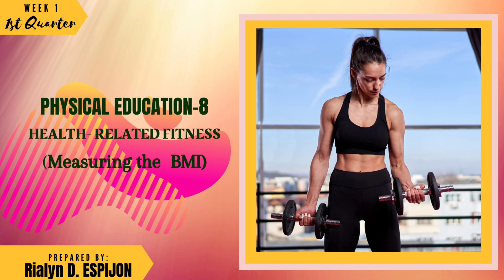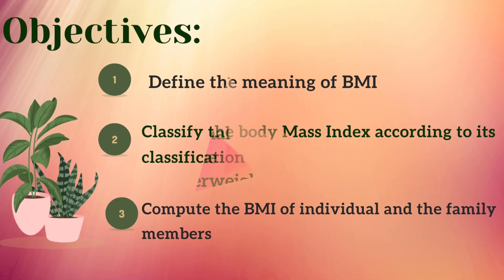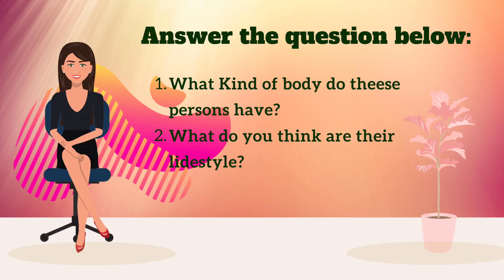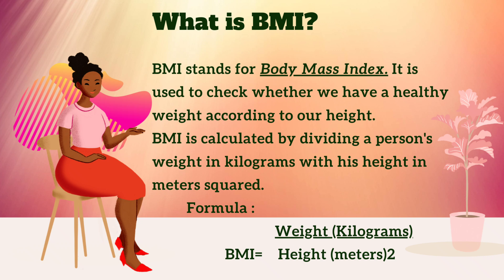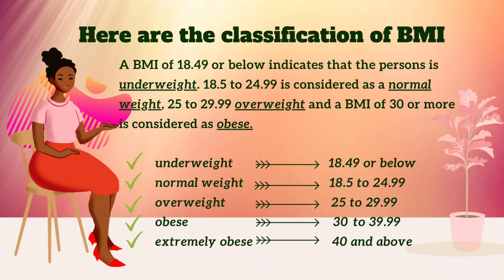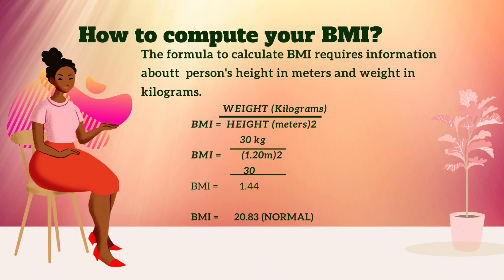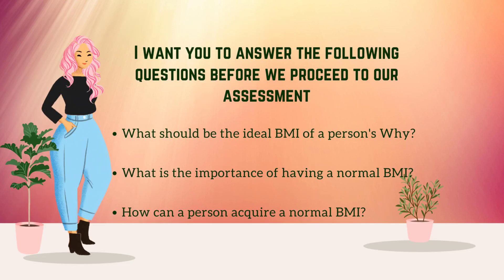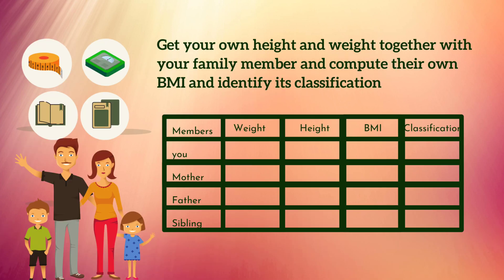HEALTH RELATED FITNESS |MEASURING BODY MASS INDEX | PHYSICAL EDUCATION -8 |Q1-WEEK1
This is for education purposes